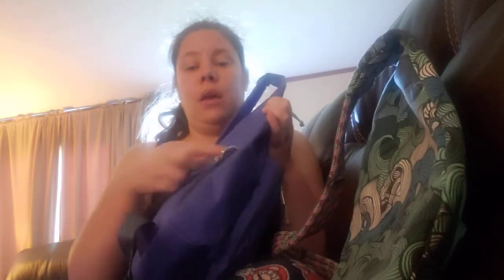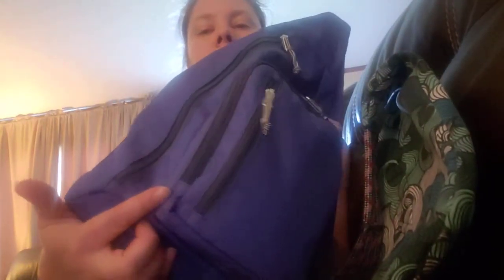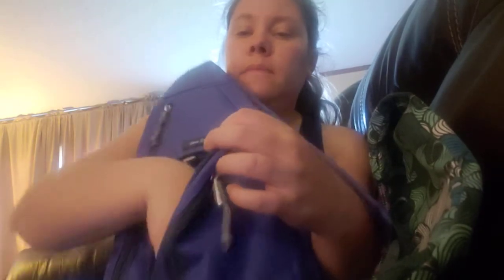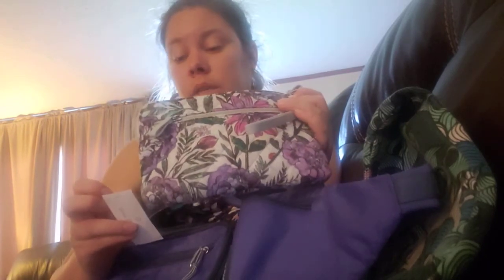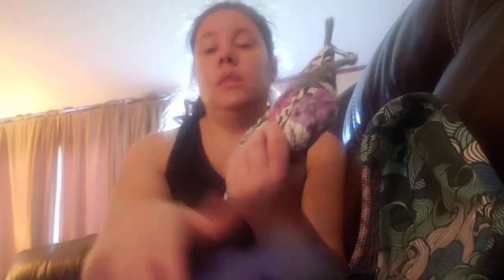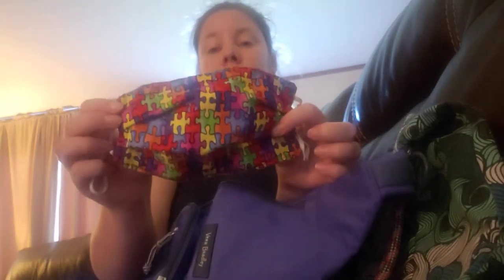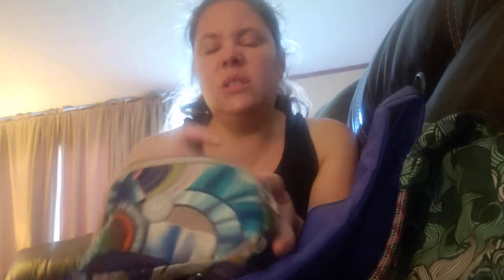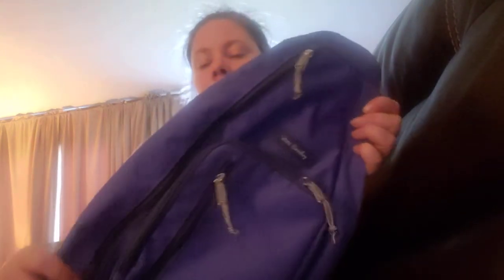Vera Bradley lighten up sling compared to kavu